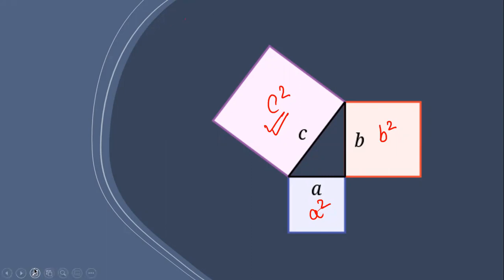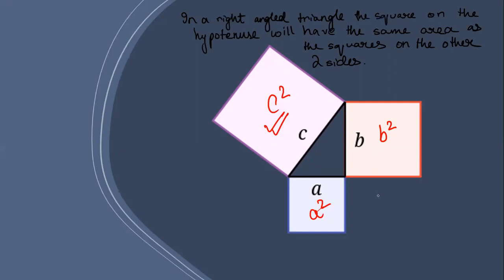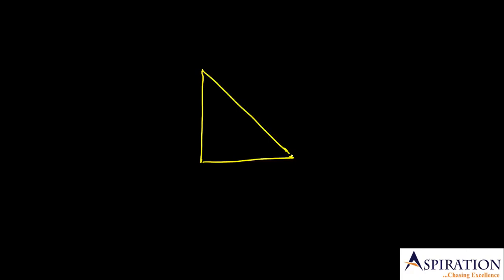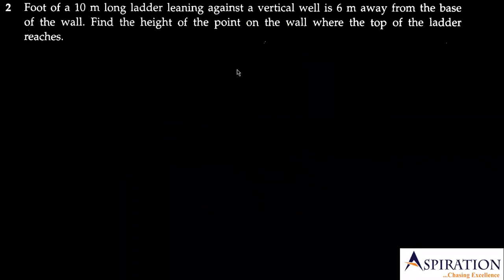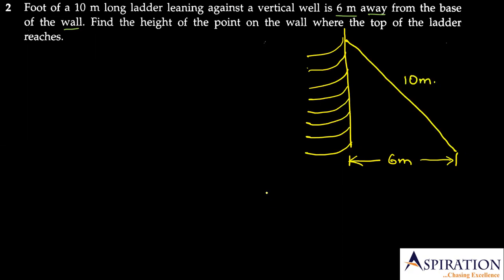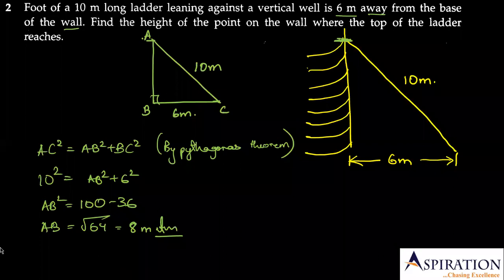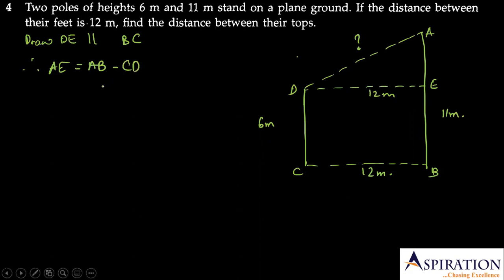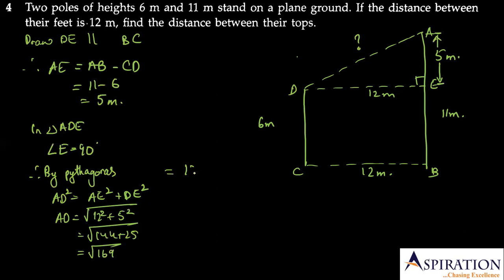Pythagoras Theorem - 1